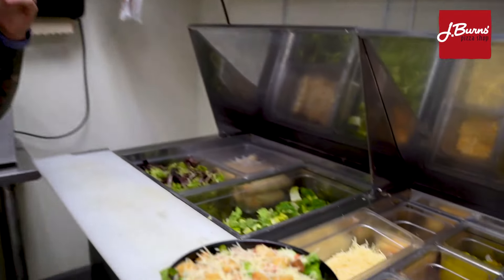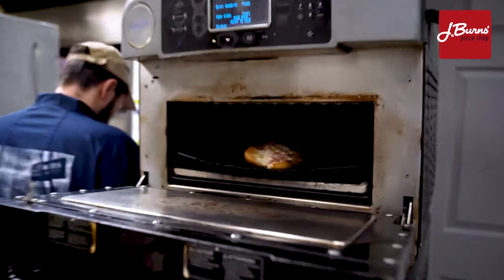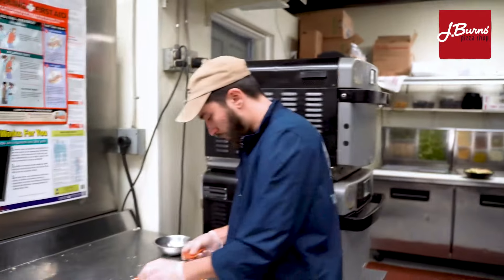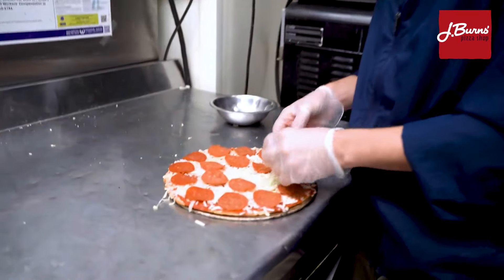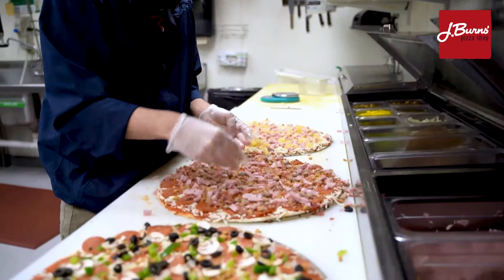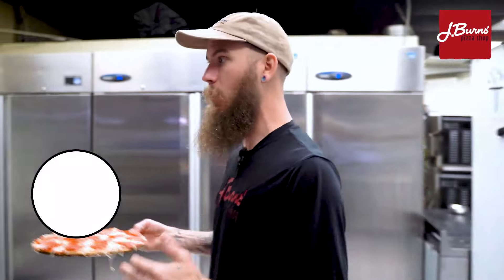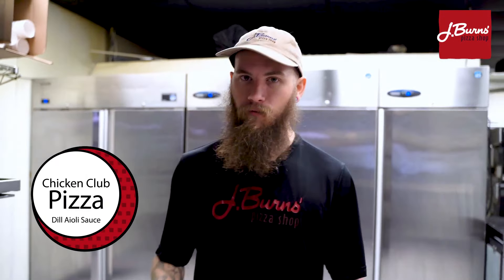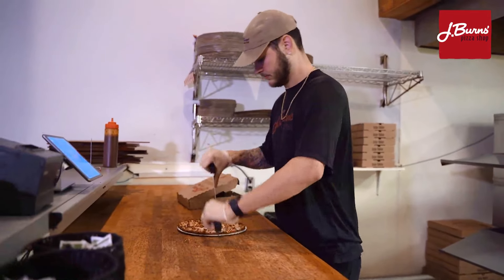J. Burns’ Pizza Shop - Winter Haven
Delicious pizzas, fresh salads & subs with a family-friendly environment!